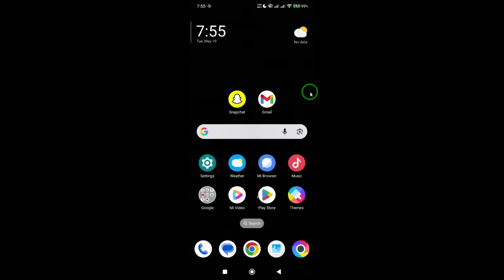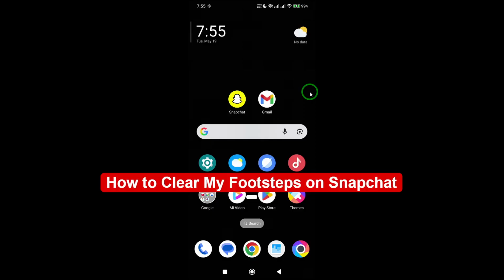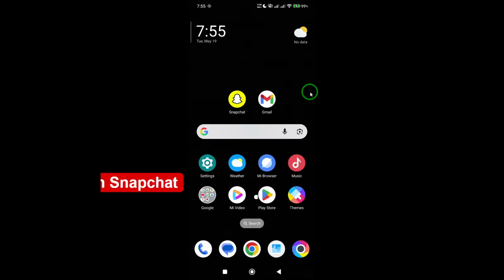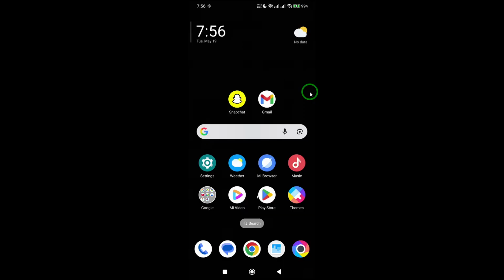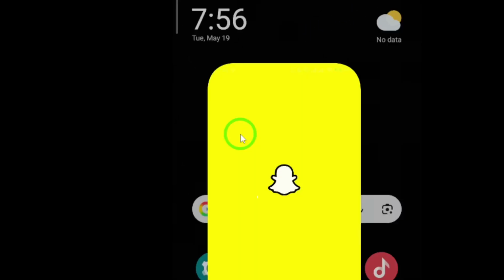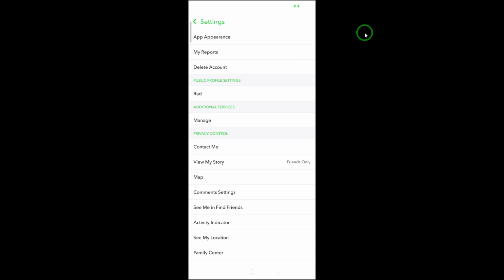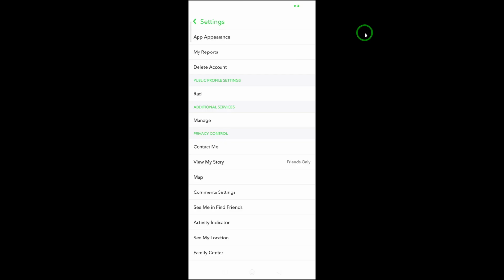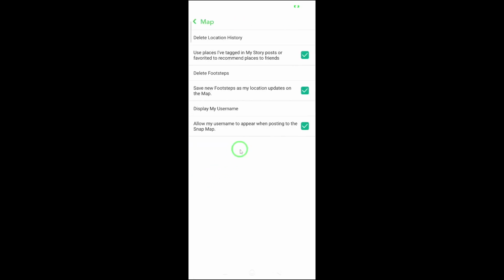How to Clear My Footsteps on Snapchat (Updated)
Here’s a YouTube-optimized description based on your requirements:

Learn how to clear your footsteps on Snapchat quickly with this updated guide.

This step-by-step tutorial shows you exactly where to find the settings and remove your map activity in seconds.

1. Open Snapchat and tap your Bitmoji or profile icon in the top left

2. Tap setting icon

3. Scroll down to ACCOUNT ACTION

4. Tap on Map

5. Tap on Clear Footsteps & confirm

Would you like me to add keywords or make a longer SEO version for better ranking?-

Chapters:
00:00 Intro
00:12 Soultion
01:05 Outro